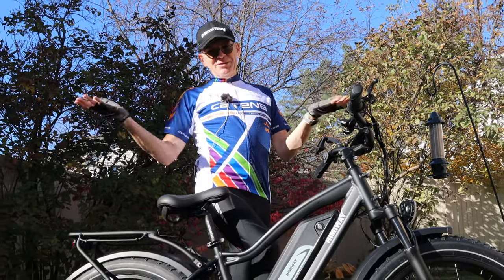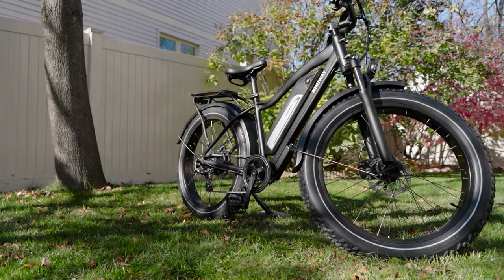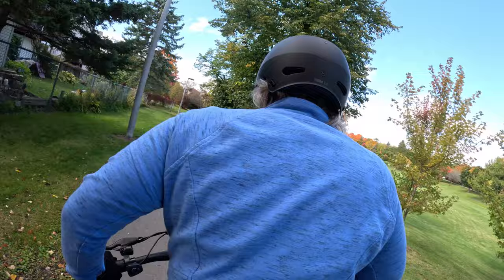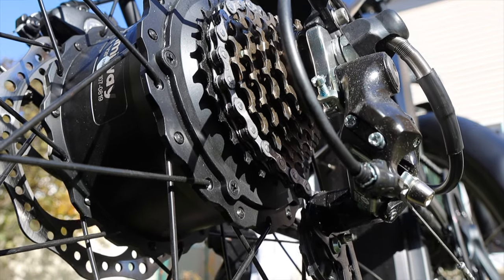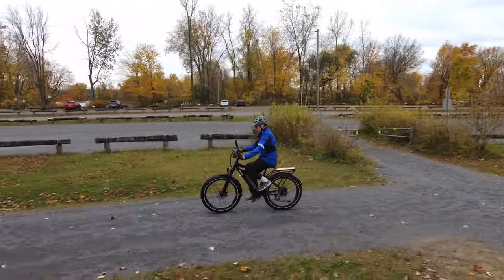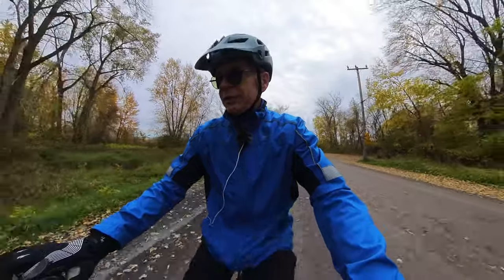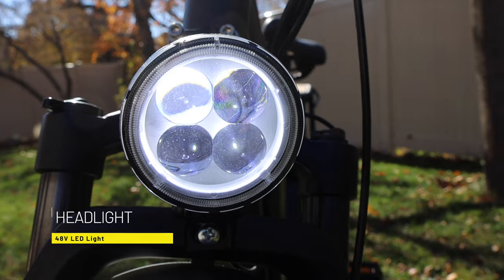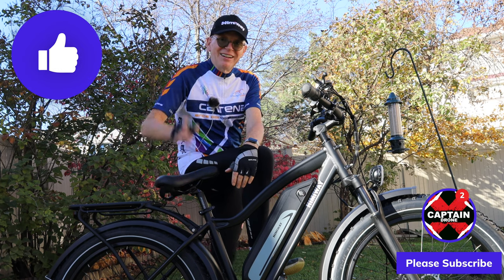The HIMIWAY CRUISER is your next Electric FAT BIKE - Awesome!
This Electric FAT BIKE can travel over Beach Sand, Snow, Mud and of coure concrete, pavement and grass.  Amazing!